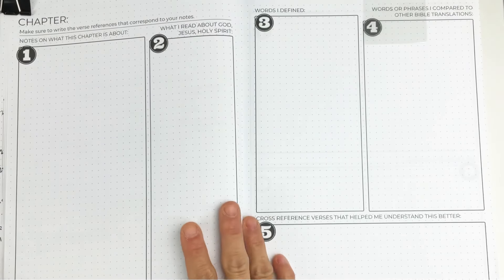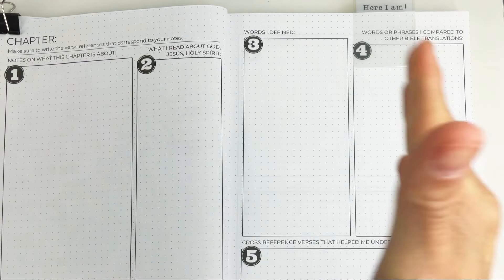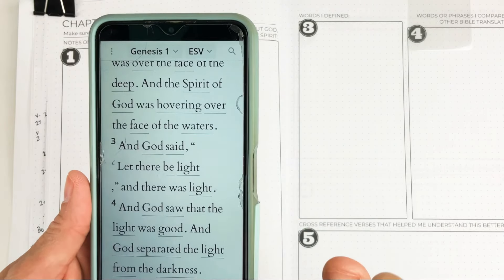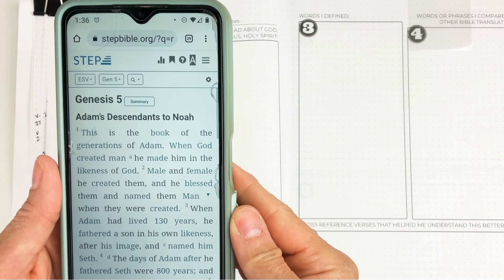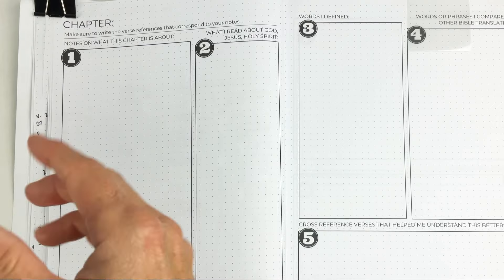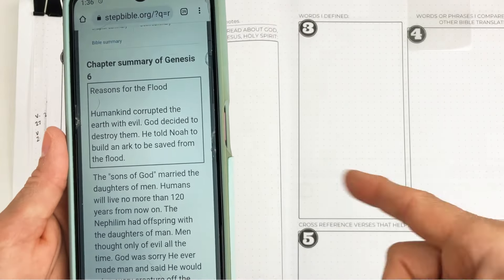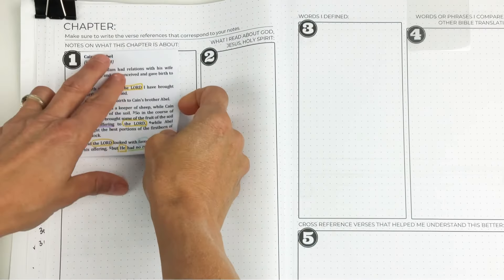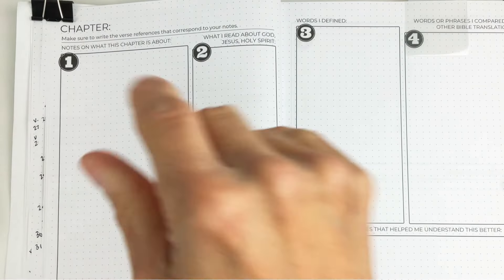EASY way to understand a passage! (Chapter Mapping 101)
In today's video I show you a crazy simple way to summarize the chapter you are currently studying!

All NEW cover designs for your favorite Bible study workbooks that match the Chapter Mapping Workbooks:
Word Studies Workbook
Topical Studies Workbook
Character Studies Workbook

You can get a digital/printable copy of all of the chapter mapping books on my

simple truth.com

Topical Study Workbook
Verse Mapping Workbook
Full color Verse Mapping
Word Studies Workbook
Character Study Workbook

Look for me on Tick tock, Instagram, and Etsy!!

Need some help taking creative Bible study notes: Creative Notetaking Workshop